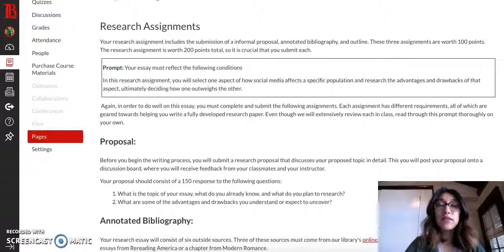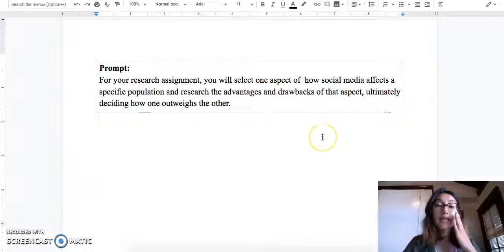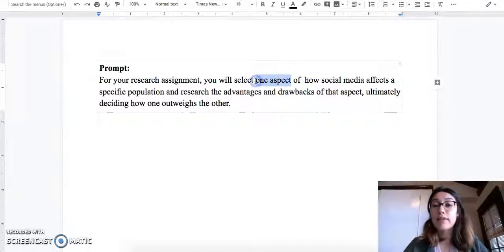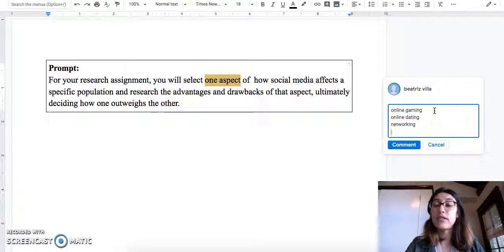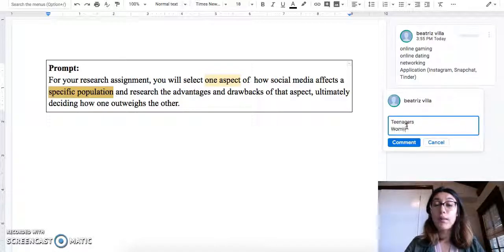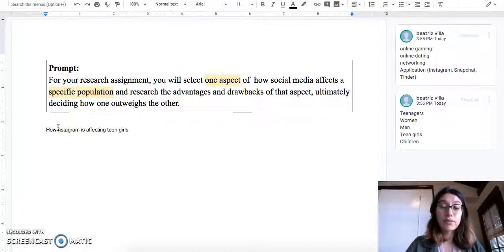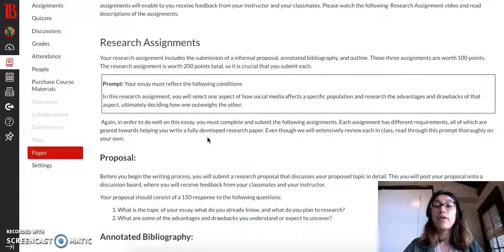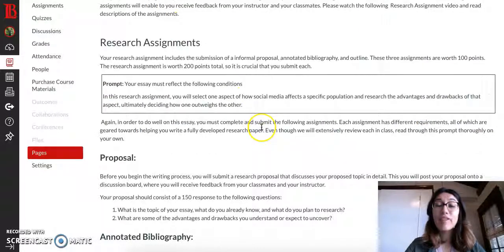Research Assignment Prompt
This video provides an overview of the prompt for the final research paper.